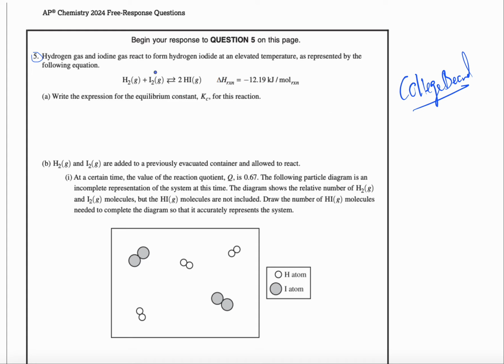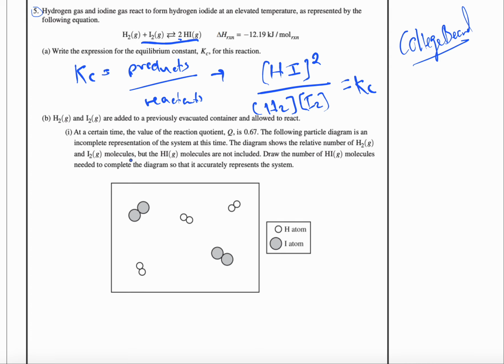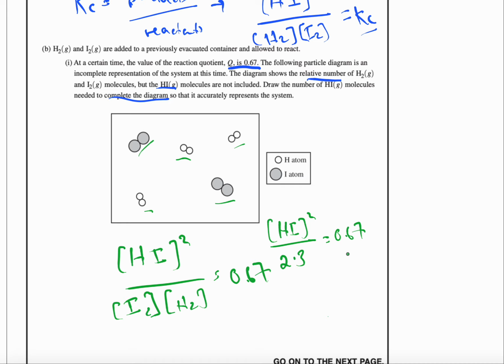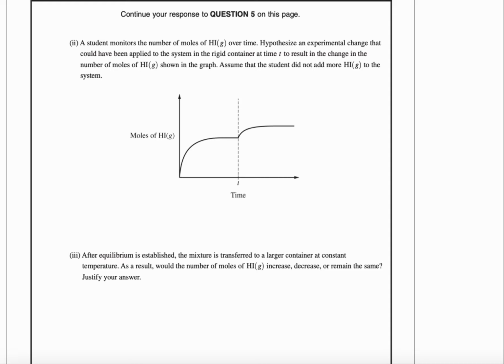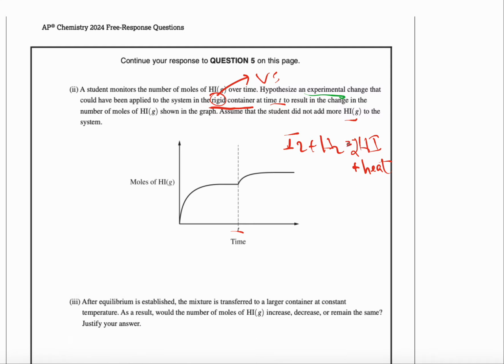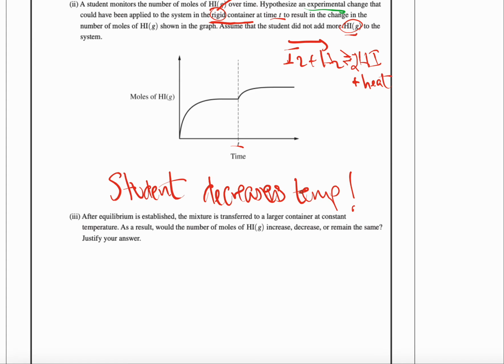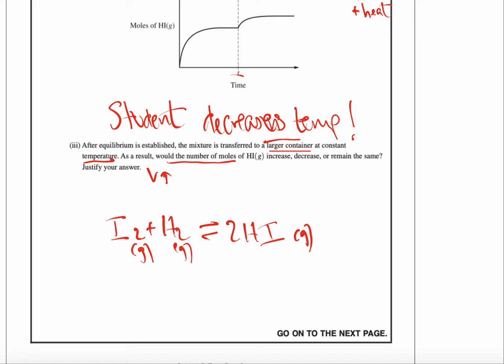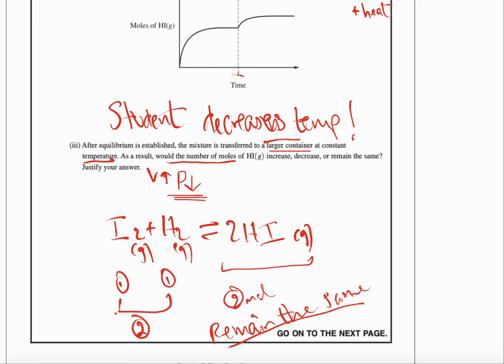AP Chemistry 2024 Exam FRQ Q5 Walkthrough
Hey all, here's an expert walkthrough from a 5 scorer on AP Chem. Hope this is helpful.